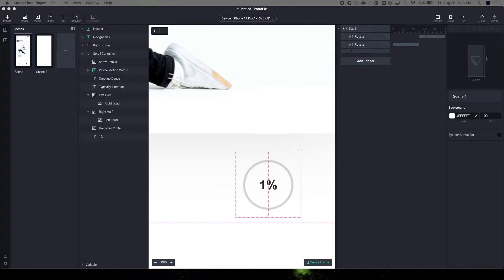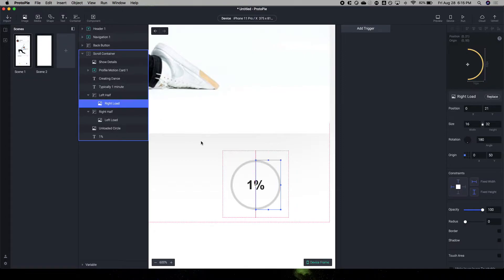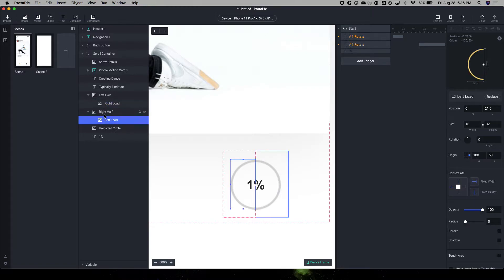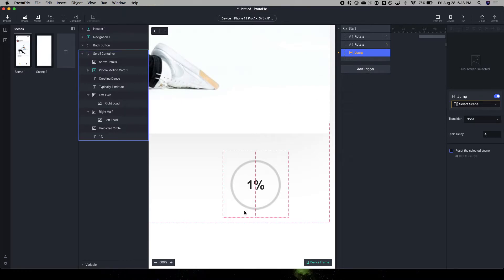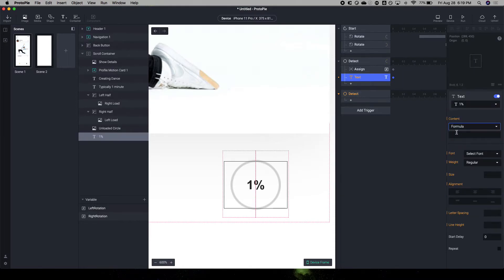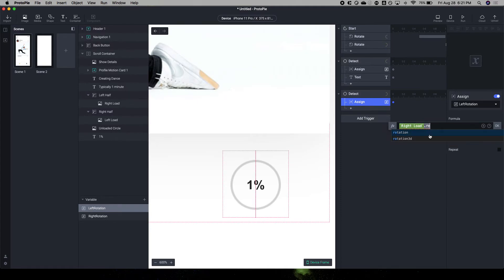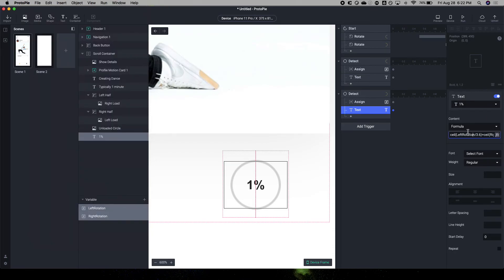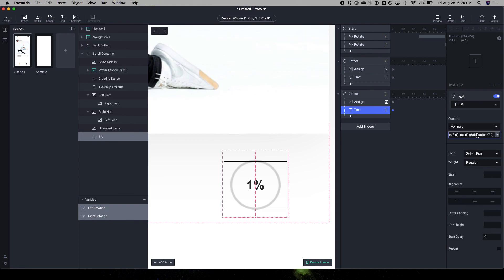ProtoPie Tutorial: Creating a loading wheel animation with dynamic text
This is a in-depth tutorial on how to create a loading effect for dashboards and mobile app prototypes in Protopie. This Protopie example uses the detect and start response.